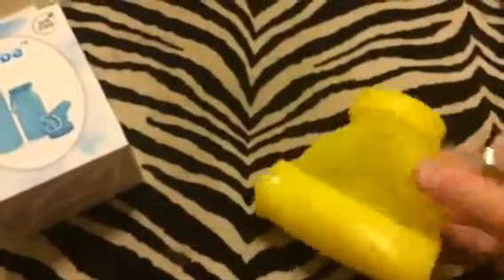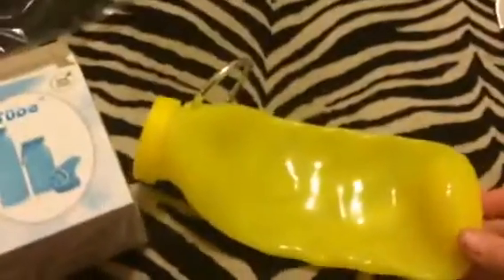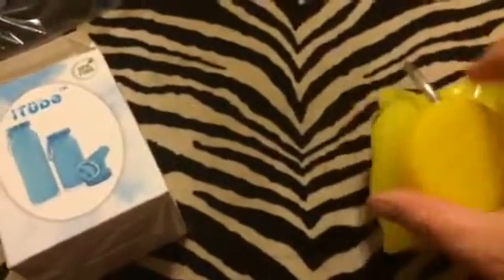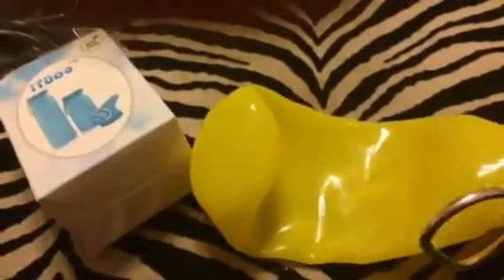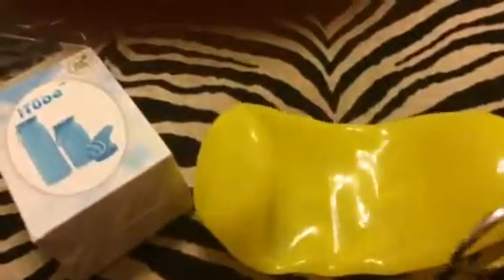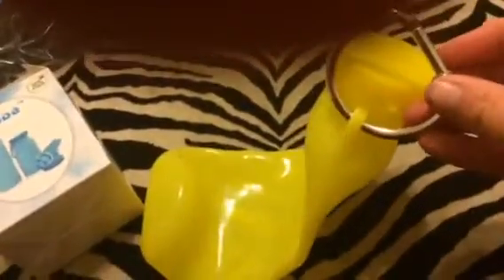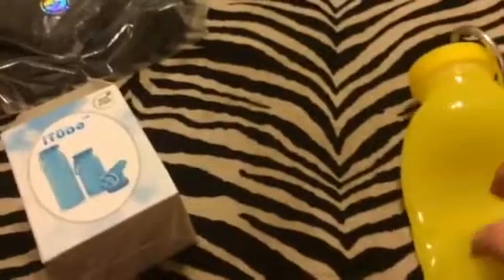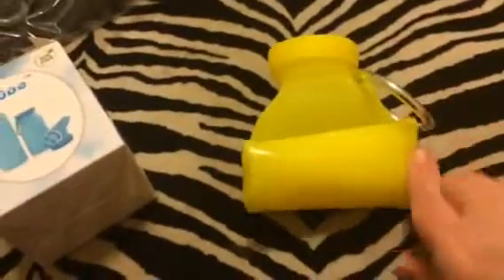Lifeunion Foldable Water Bottle